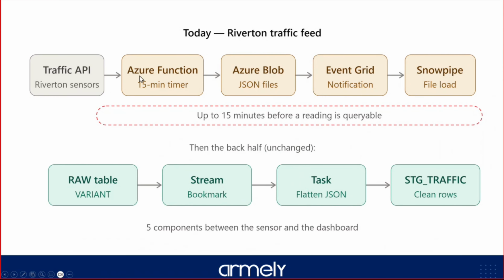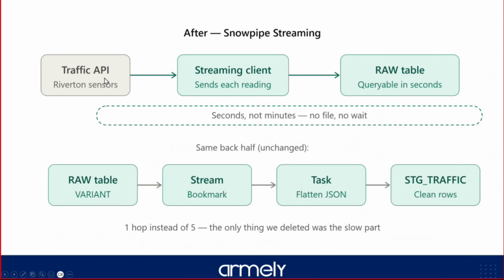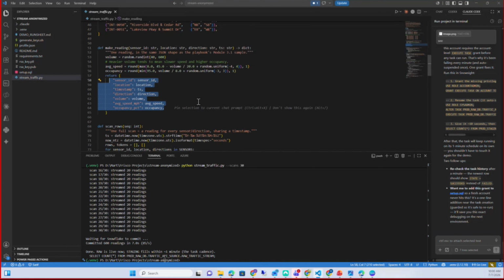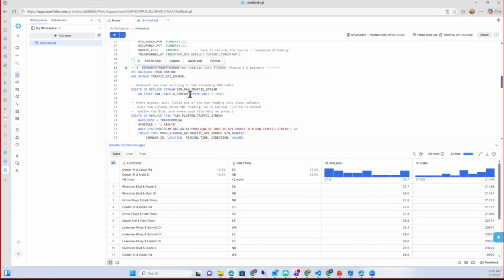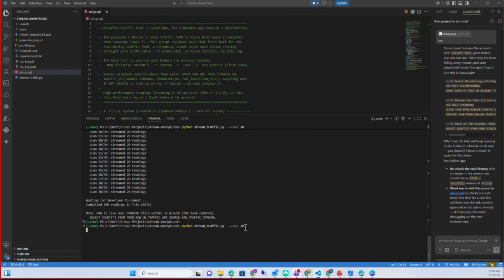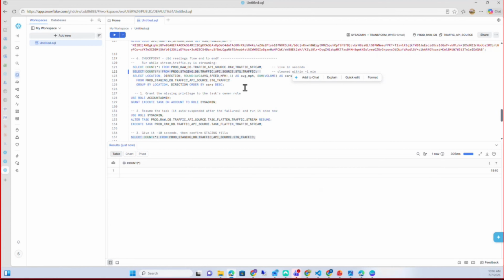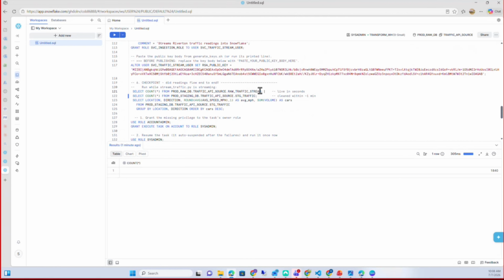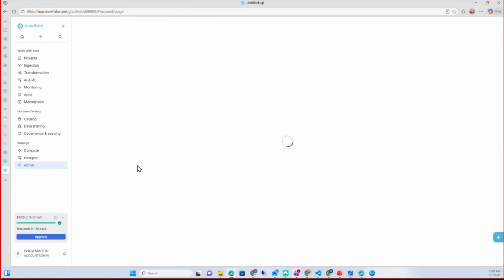Snowpipe Streaming: From 15 Minutes Late to Live in Seconds (Full Demo)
Your traffic dashboard says "clear." The road says "gridlocked." The problem? Your data is fifteen minutes old.

In this 18-minute walkthrough, We'll replace the slow front half of a traffic data pipeline — Azure Function, Blob Storage, Event Grid, Snowpipe file load — with Snowpipe Streaming, which sends each sensor reading straight into Snowflake. No files. No staging area. No waiting.

The back half of the pipeline (RAW → Stream → Task → STAGING) stays exactly the same. Same databases, same SQL, same conventions. The only thing we deleted was the slow part.

What you'll see:
- 600 sensor readings committed in ~7 seconds — live, on a real Snowflake account
- Data queryable in RAW within seconds, cleaned into STAGING within a minute
- Exactly-once delivery: crash the client, restart it, zero data lost or duplicated
- When to use streaming vs. the classic Blob pipeline (and why you need both)

This demo uses a simulated traffic feed for Riverton — 10 intersections, 20 readings per scan — but the architecture applies to any fast time-series source: IoT sensors, fleet GPS, real-time alerts, clickstreams.

-- CONNECT WITH ARMELY --

Chapters:
0:00 The fifteen-minute blind spot
1:30 How the traffic feed works today
4:30 What fifteen minutes actually costs
6:30 Batch vs. stream: the right tool for each
9:00 The fix: replace only the front half
12:30 Live demo: 600 readings in 7 seconds
13:30 Live feed + exactly-once restart
14:00 Why this is production-grade
17:00 Where streaming fits (and where it doesn't)
18:30 Next steps

Tech used: Snowflake · Snowpipe Streaming SDK (Python) · Key-pair JWT auth